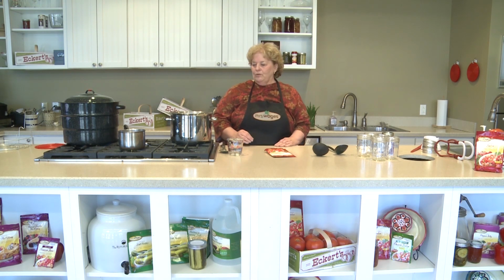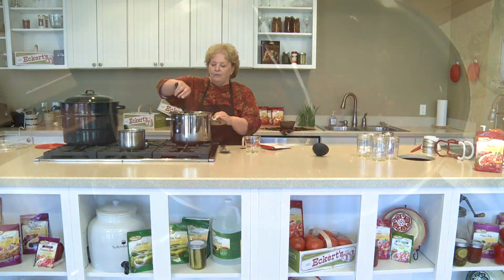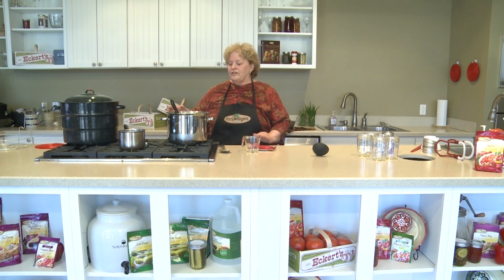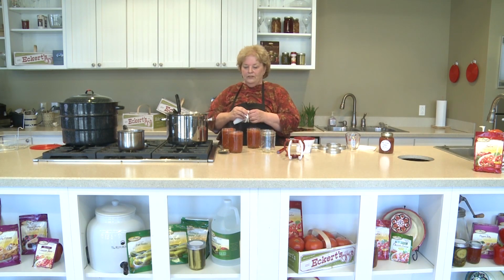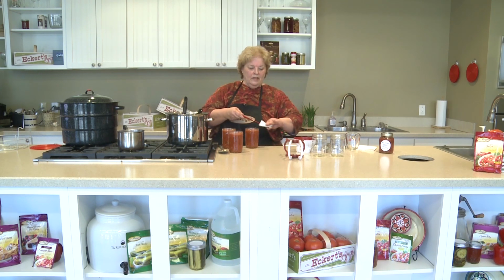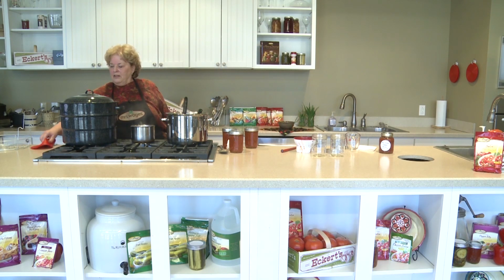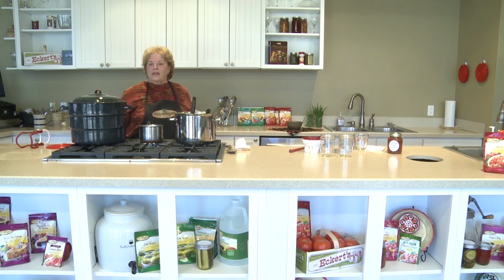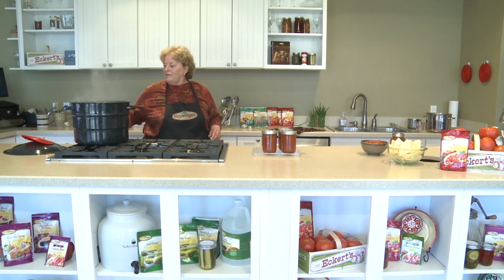How to Can Salsa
Master canning expert Shirley Camp gives instructions and tips on canning Salsa using Mrs. Wages® Salsa Mix.

For home canning products, recipes, and more tips go to our

For even more canning tips and over 120 tested recipes from our test kitchens, be sure to order the Mrs. Wages Canning Guide